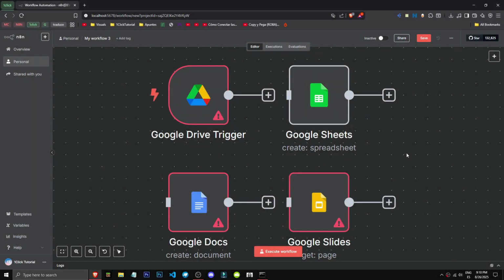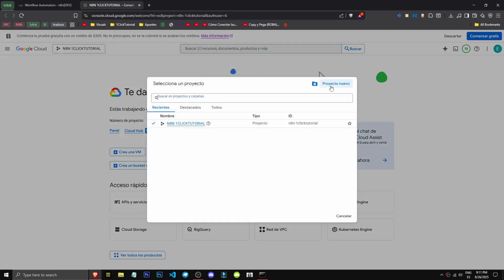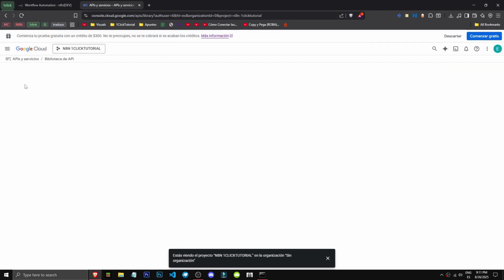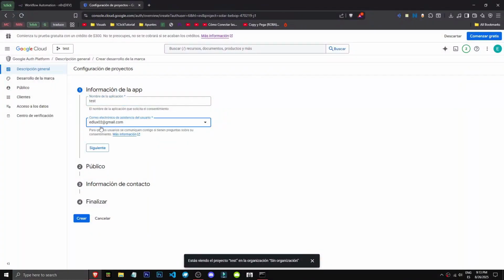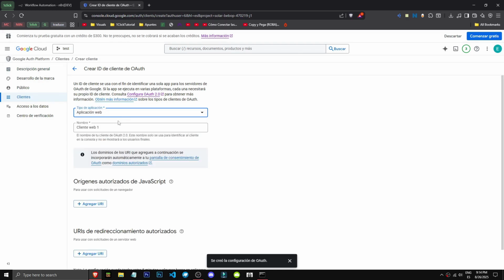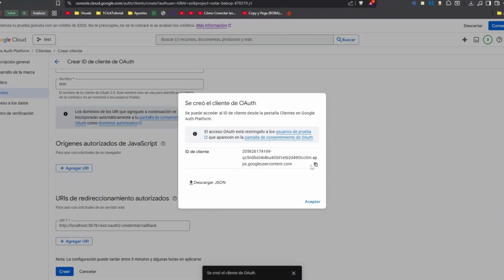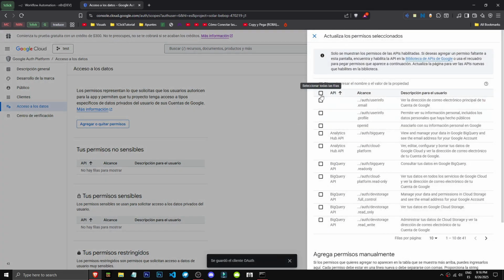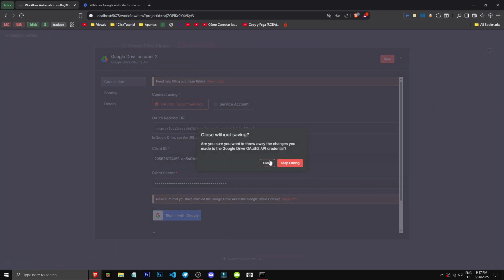SOLUTION: GOOGLE VERIFICATION ERROR blocked when CONNECTING N8N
Learn how to resolve the Google verification error when connecting to N8N, when the login blocked message appears. We'll show you step-by-step how to properly configure your credentials for Google, Gmail, Drive, and other services for seamless integration and automation.